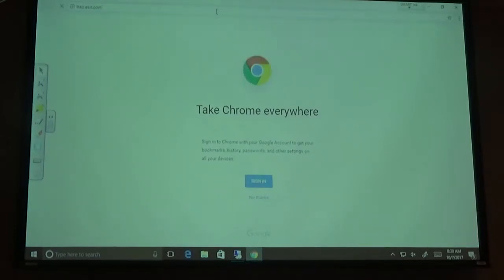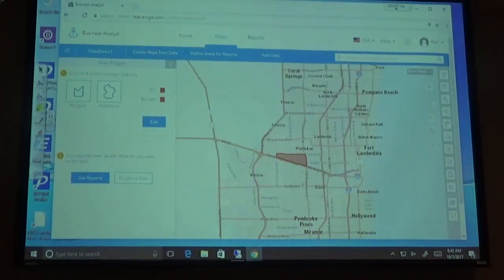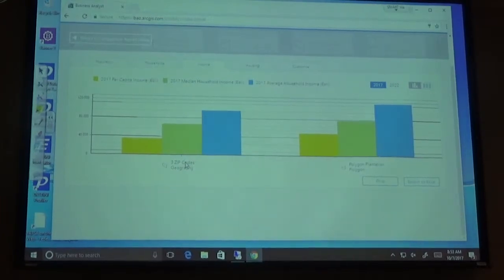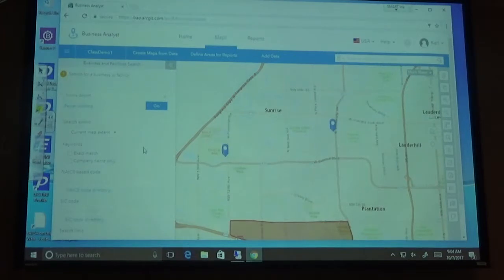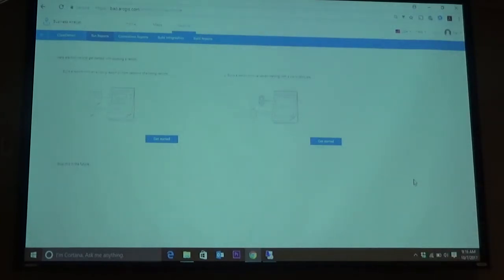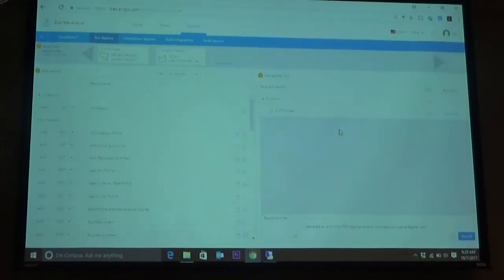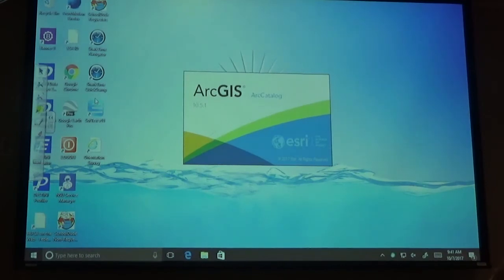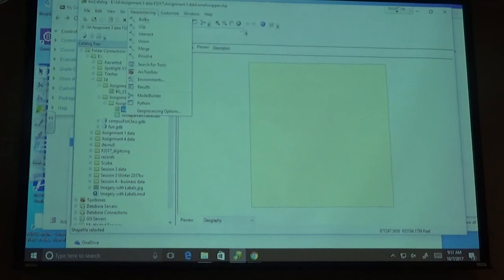REE5867 Geographic Information Systems - Oct 7 2017 - 1 of 2